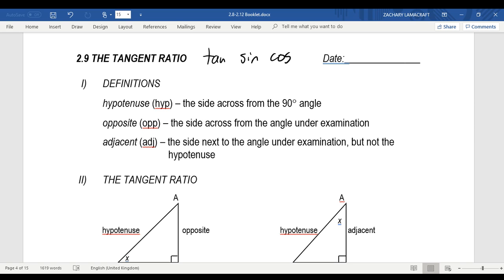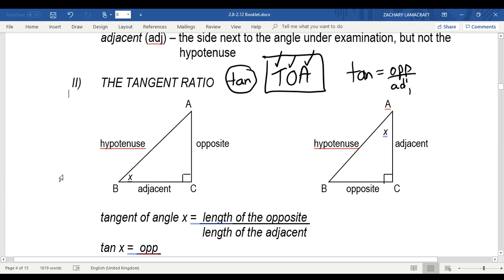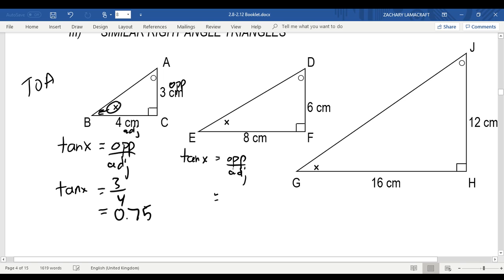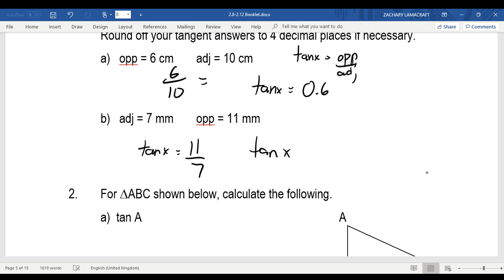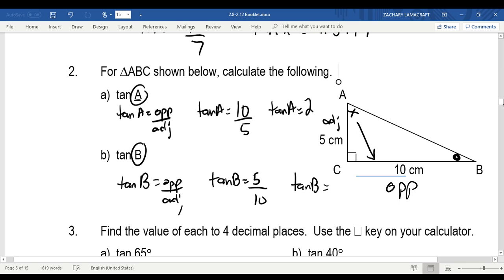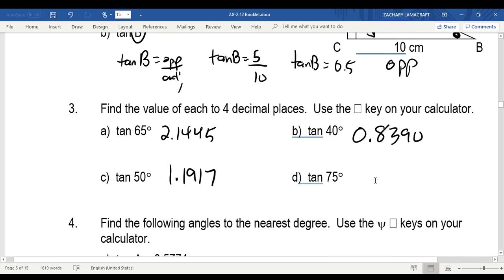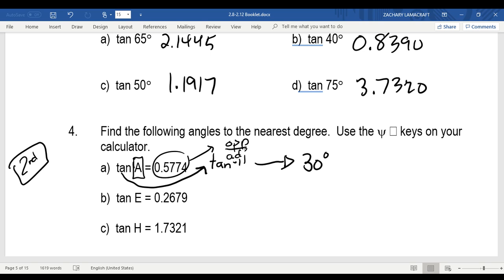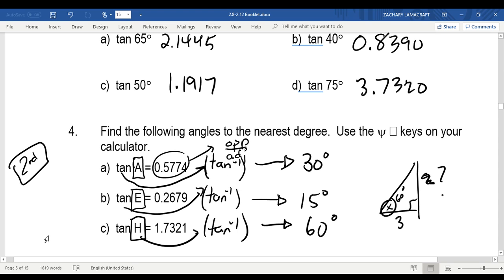MFM 2P - 2.9